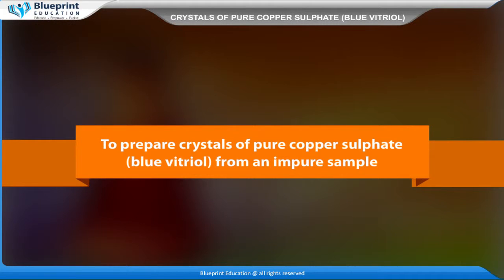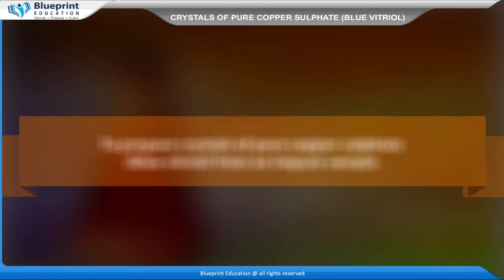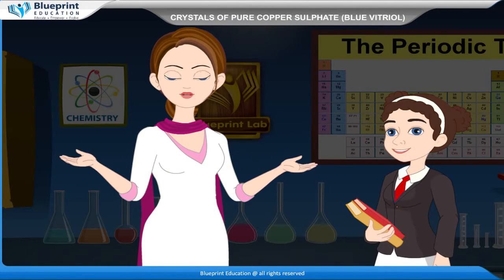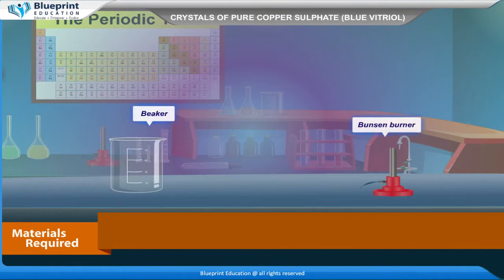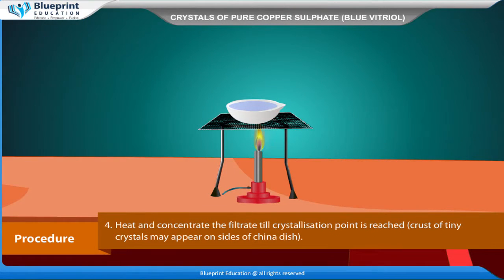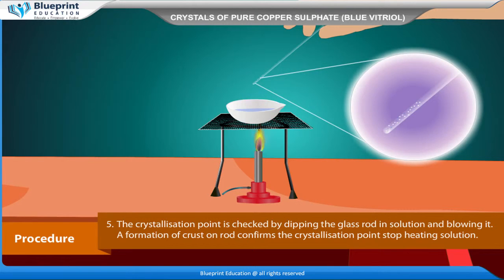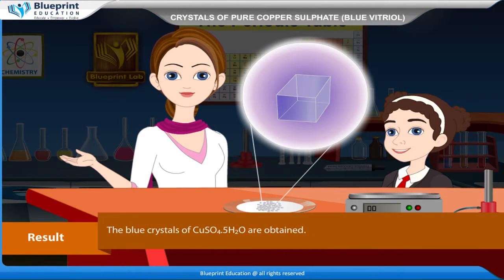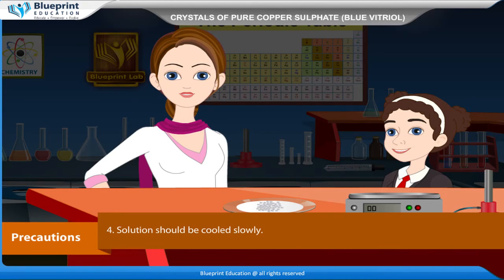Preparation of crystals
To prepare crystals of pure copper sulphate (blue vitriol) from an impure sample.